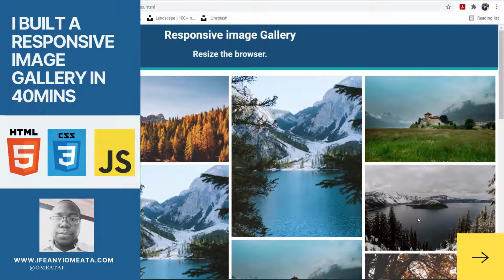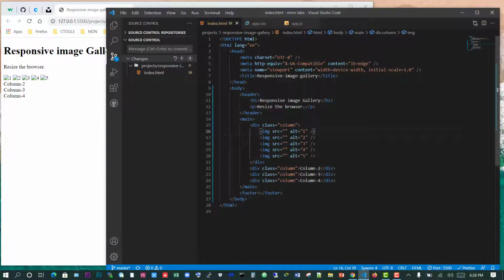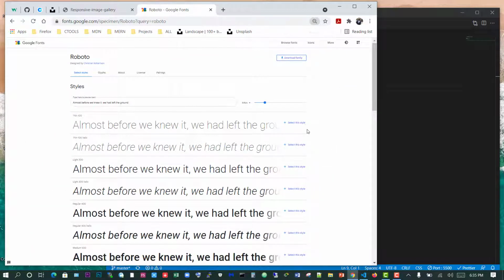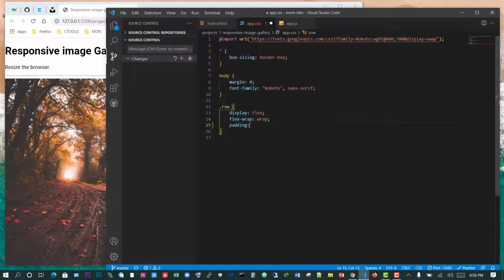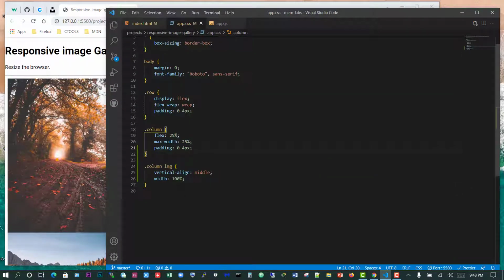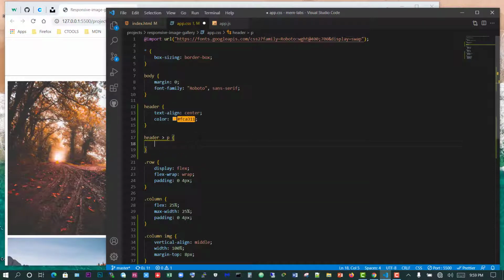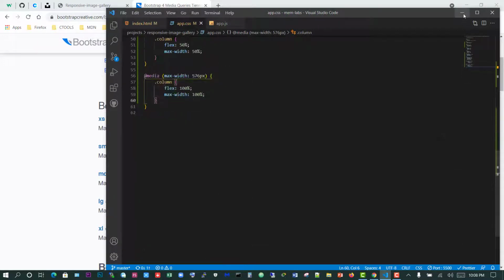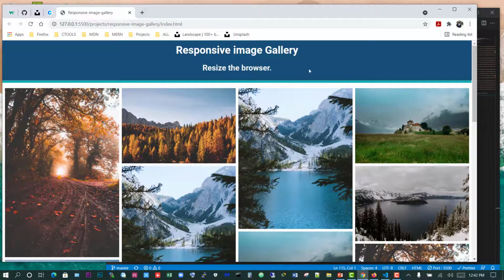HOW TO BUILD A RESPONSIVE IMAGE GALLERY